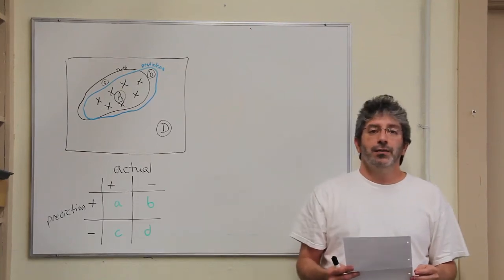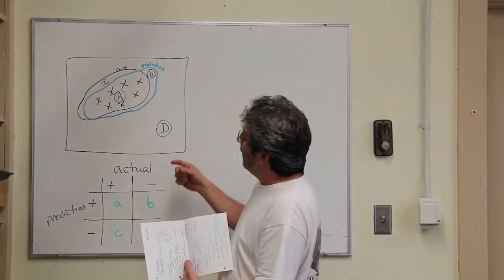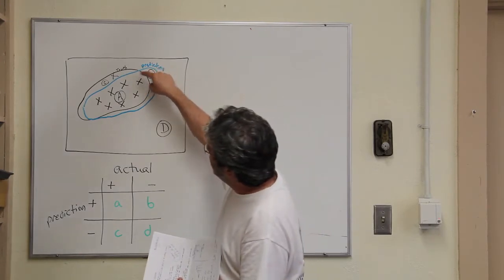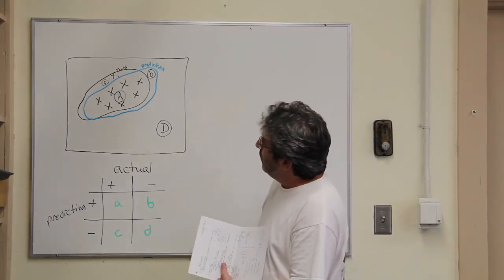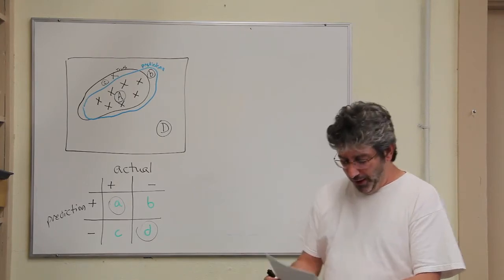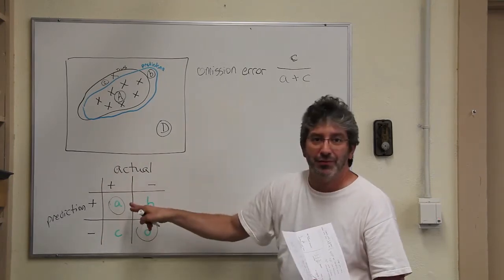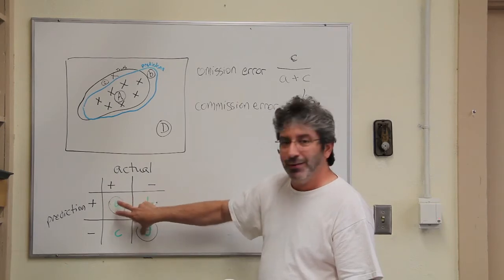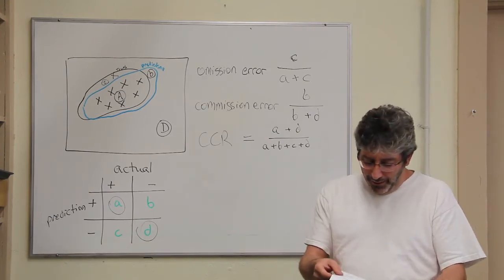Model_evaluation_part2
Biodiversity Informatics Training Curriculum

Expert: A. Townsend Peterson
Topic: Model Evaluation
Part 2